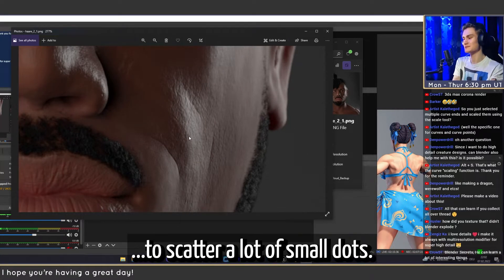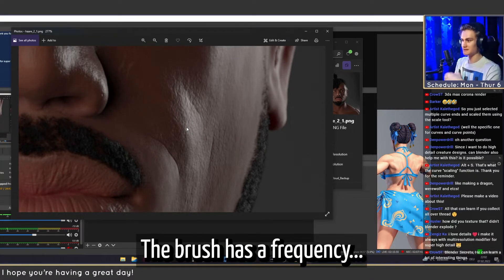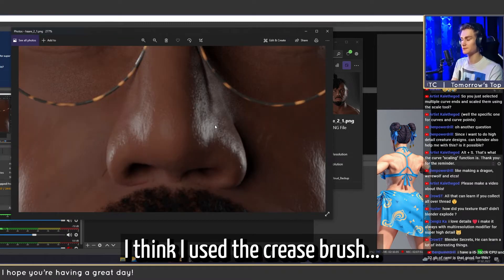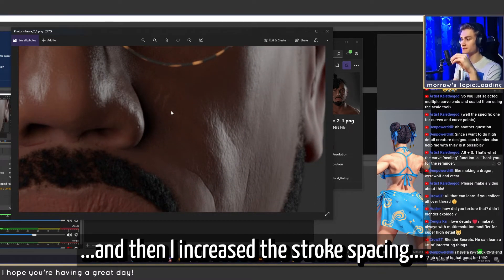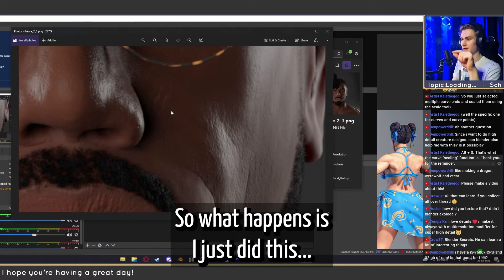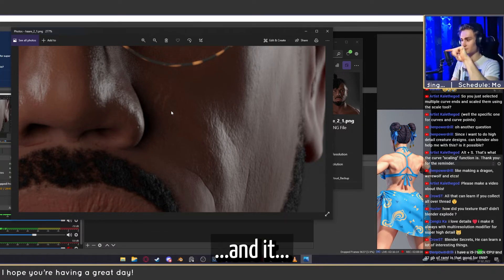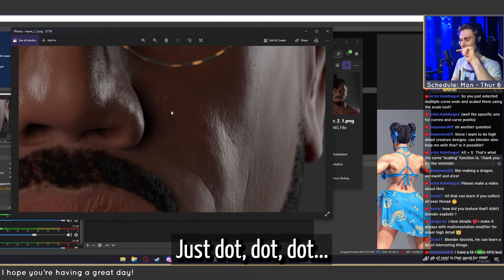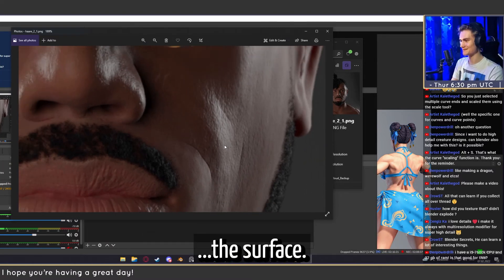A Shockingly Simple Way to Create Skin in Blender